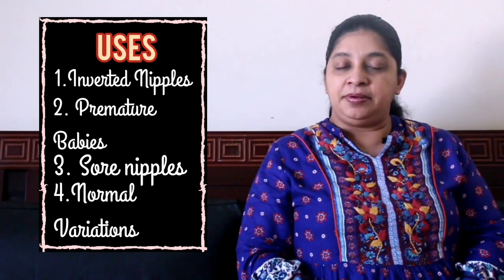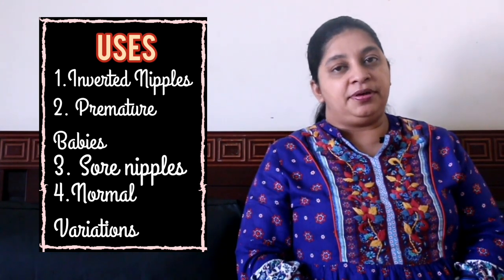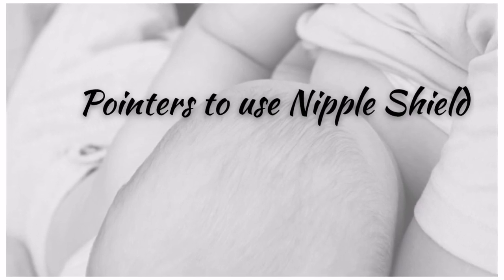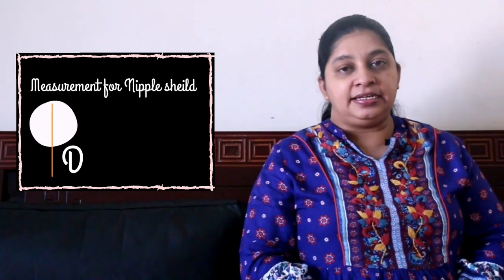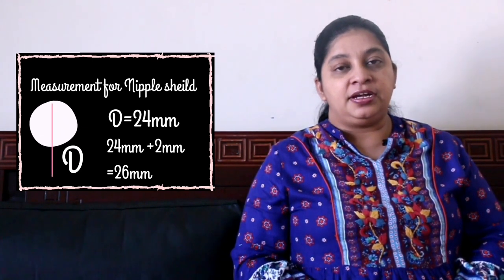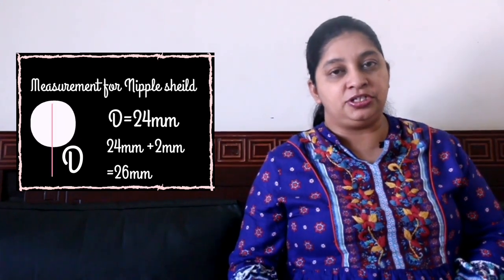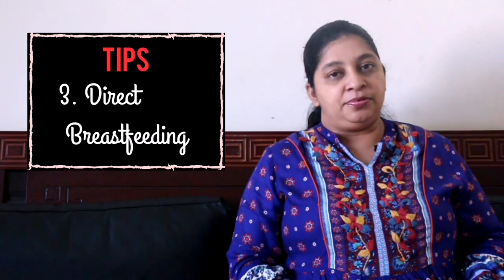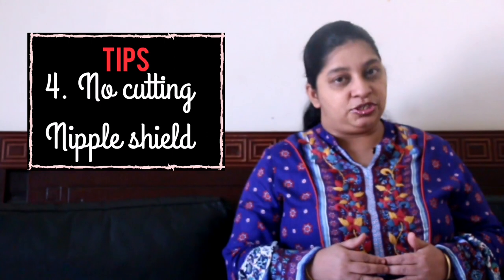Nipple shield use and weaning explained!!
Nipple shield use can greatly enhance breastfeeding success if the breastfeeding latch is compromised initially. The uses of nipples shield, measurement for nipple shield and weaning of Nipple shield explained in this video.